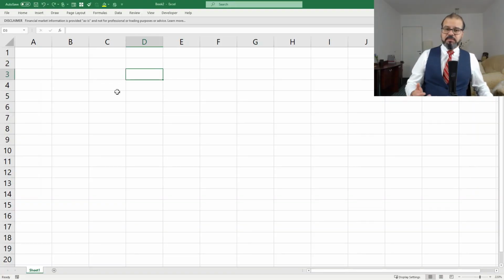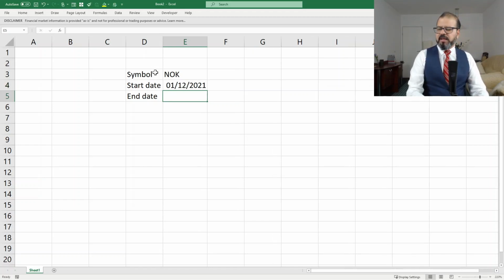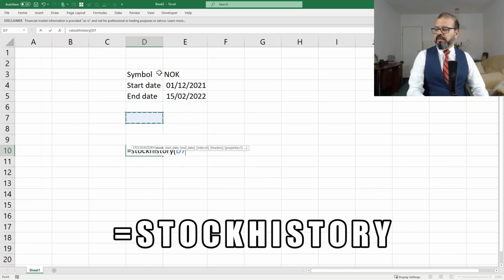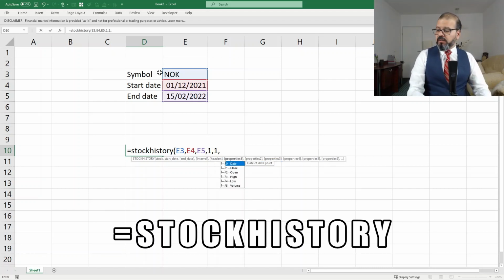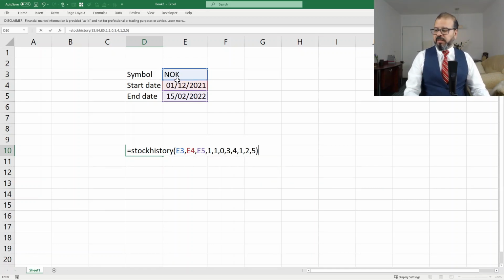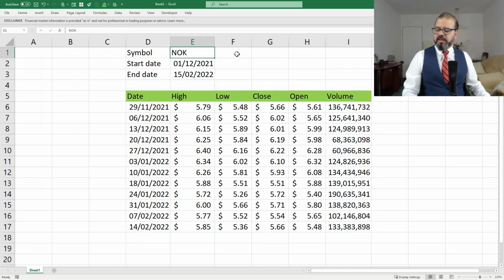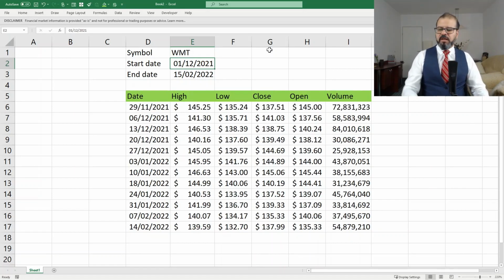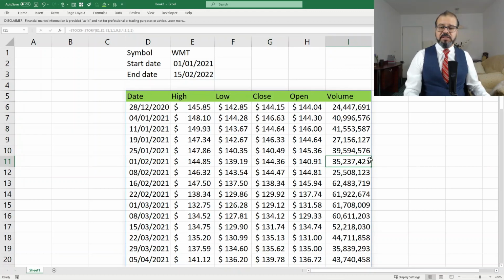How to follow Stock History in Excel?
The Excel STOCKHISTORY function retrieves historical stock price information based on a given symbol and date range. The primary purpose of STOCKHISTORY is to get the history of a financial instrument over time. The result is an array of values that spill onto the worksheet into multiple cells.